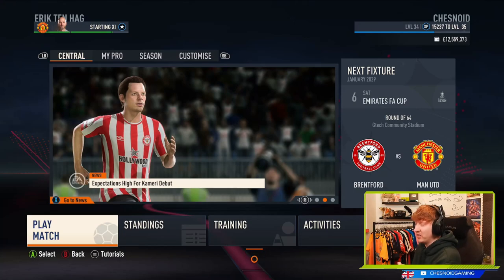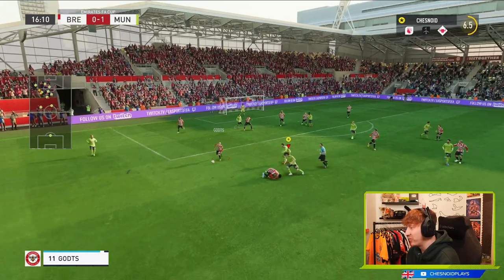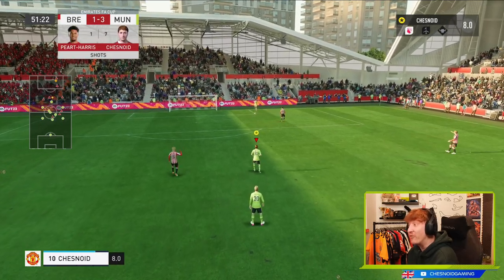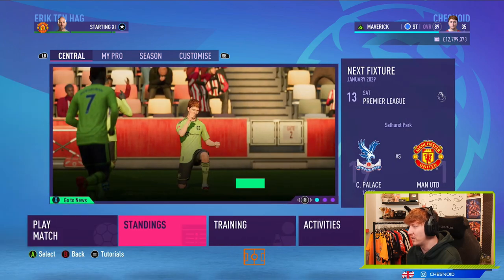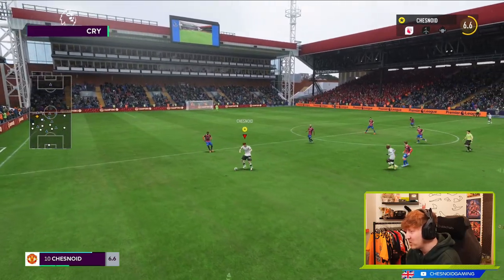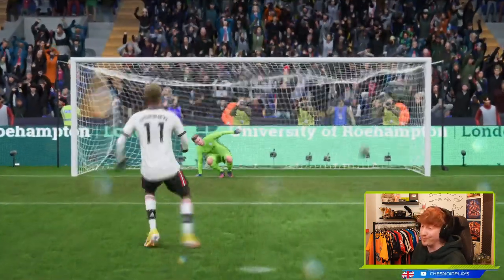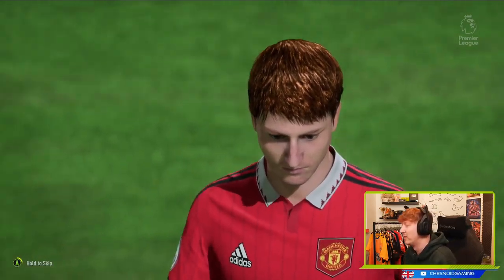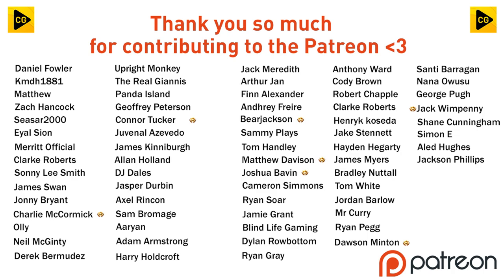A GOOD TRANSFER WINDOW?! FIFA 23 | My Player Career Mode Ep135